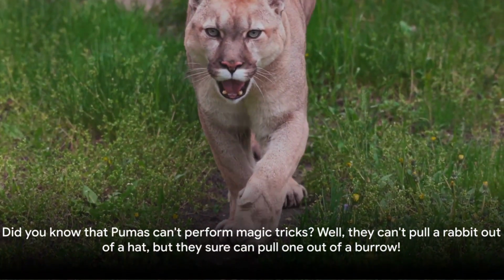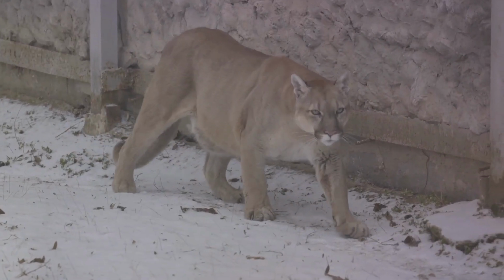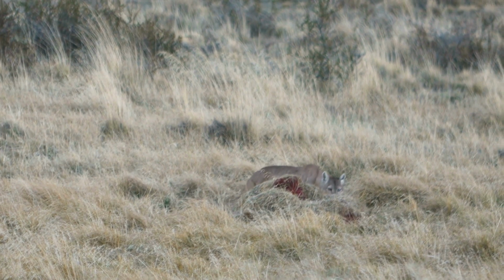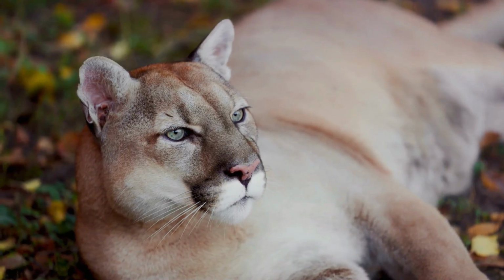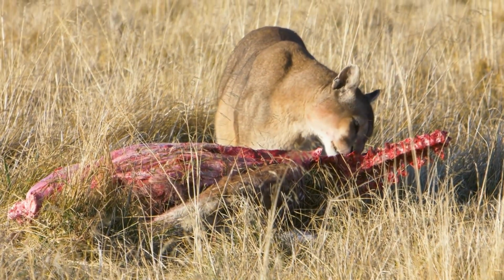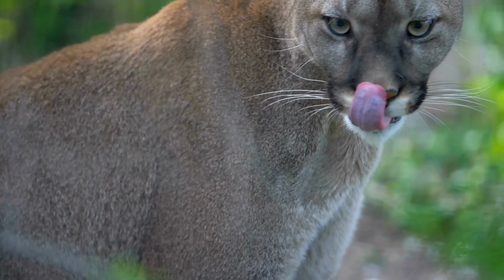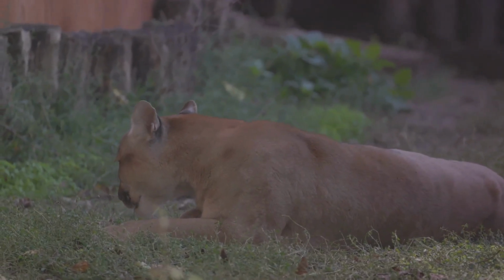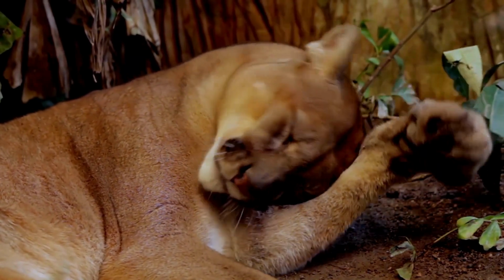Puma Prowess - The Mountain Lion Unleashed, Big Cats Part 7 for Kids by GURUKIDZ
Description:
Join us on this exploration as we uncover the various types of Pumas, their unique features, habitats, and diet. Get ready to be amazed by some fascinating and little-known fun facts about these elusive creatures. Plus, stick around as we put your knowledge to the test with an interactive quiz! 🐆🌍

Did you know that Pumas hold the title of the largest wild cats in the Americas? That's just the tip of the iceberg! From their incredible speed and agility to their astounding hunting techniques, this video has it all. Whether you're a wildlife enthusiast or simply curious about these magnificent creatures, this video is a must-watch.

So, grab your popcorn and join us on this educational and entertaining journey into the world of Pumas.

OUTLINE:

00:00:00 The Puma Pounce
00:01:37 Pumas, the Masters of Camouflage
00:03:30 The Puma's Palace
00:04:23 The Puma's Plate
00:06:02 The Puma's Play
00:07:18 Puma Pop Quiz